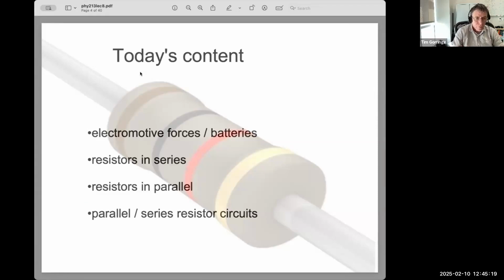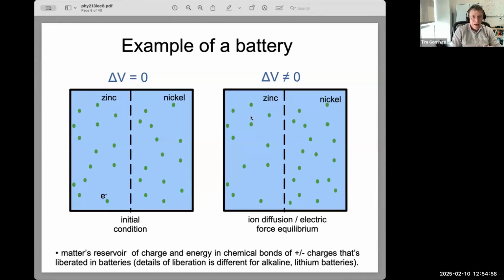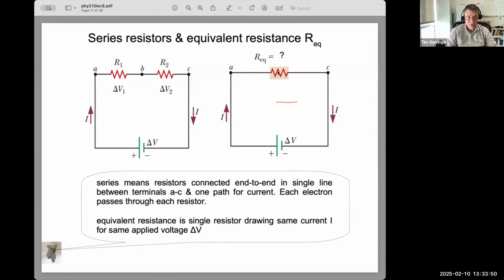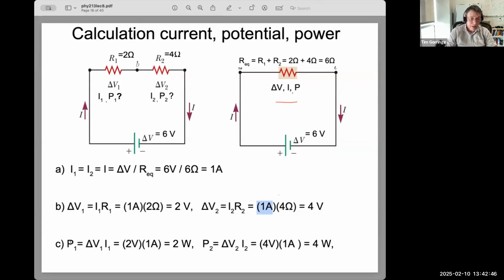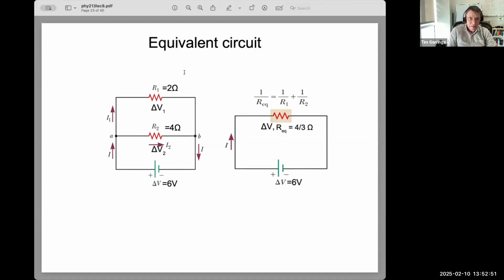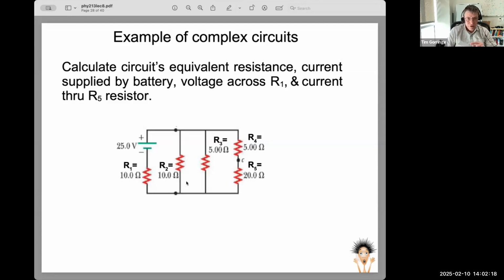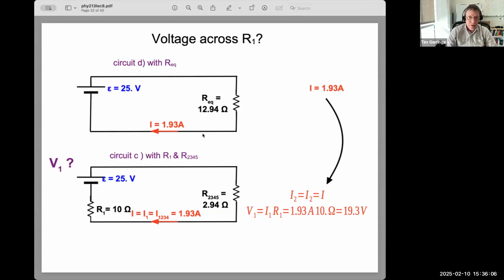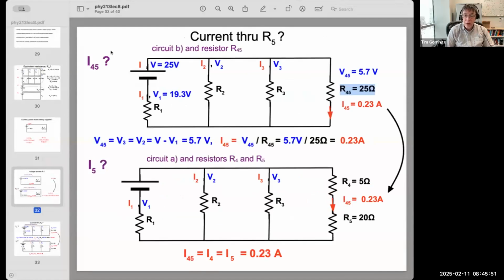general physics II, lecture 8, Spring 2025